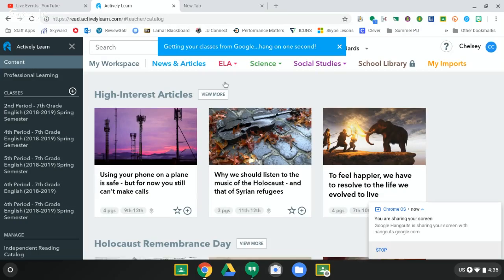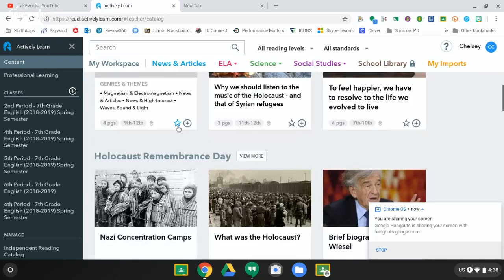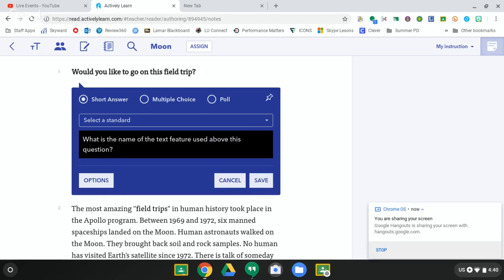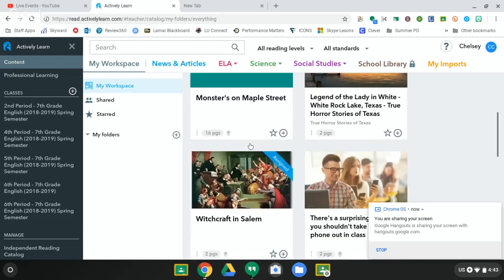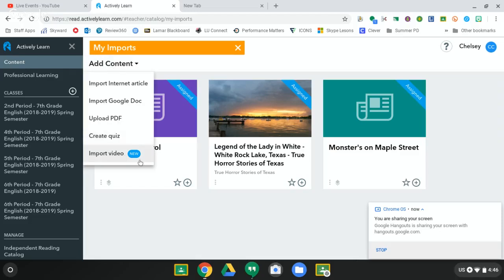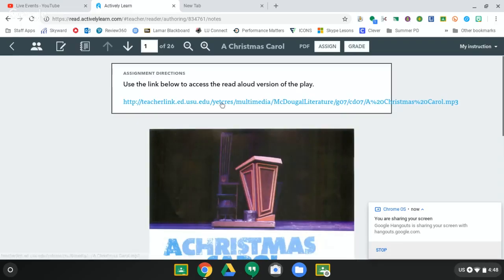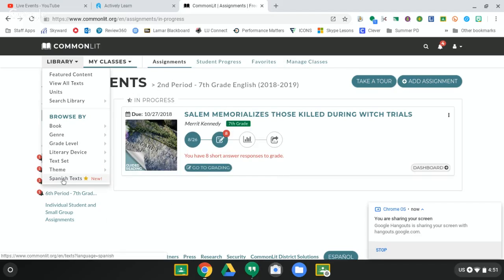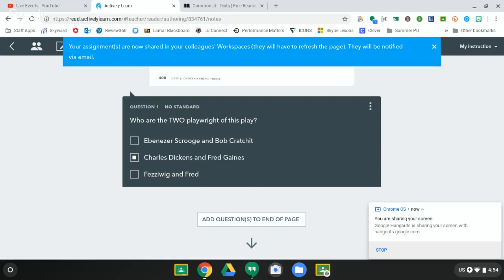Keeping Student Engaged in Reading with Actively Learn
Come learn about all of the features of Actively Learn and the ways it can help you engage students in active reading strategies while providing tools for all your readers.